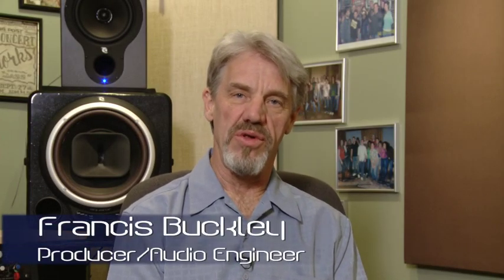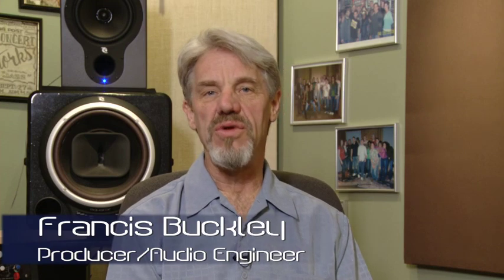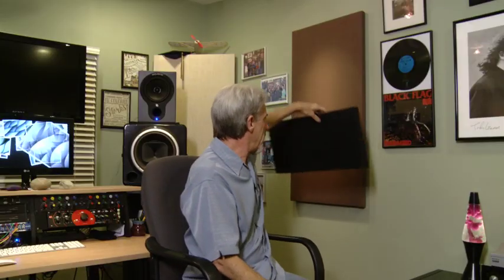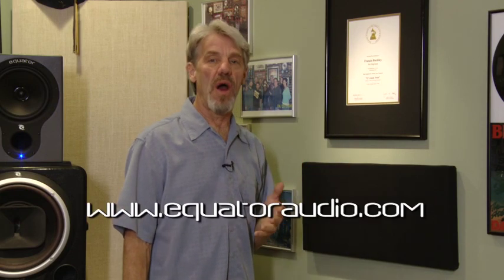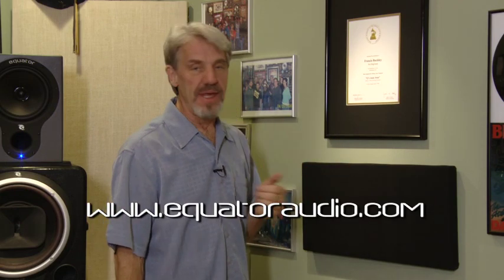Panel edit with music MPEG 4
The FB/E (Francis Buckley/Equator) Sound Abatement Panels

In order to maximize the recording or mixing result, sound reflections from existing walls and or ceiling need to be prevented from negatively infecting the listening position.
The FB/E (Francis Buckley/Equator) Sound Abatement Panels Feature:

*2" High- density cotton material for maximum absorption with no carcinogenic risk, i.e.: no fiberglass.

*Effectively absorbs unwanted reflections that can interfere with the mix position.

*Light weight 1' x 2' panels allow for easy, cost effective placement in multiple reflective locations.

A Noise Reduction Coefficient (abbreviated NRC) is a value given to a sound energy when it strikes a particular surface.

A lower NRC number indicates more reflection and the less absorption. A higher number indicates less reflection and greater absorption. An NRC of 0 indicates an unaffected, perfect reflection; an NRC of 1 indicates perfect absorption. Because of the formulas used, the coefficient is not a percentage and as such; values larger than one are possible. Those values indicate additional absorption beyond complete.

The FB/E 1' x 2' Sound Abatement Panels feature a 2", 2 pound density, layered cotton absorption material with an NRC rating of 1.05

Another method of rating the absorption properties of material is the Sound Absorption Average (SAA) which averages one-third octave bands.

The FB/E 1' x 2' Sound Abatement Panels have an SAA rating of 1.04

The 1/3 octave ratings are:

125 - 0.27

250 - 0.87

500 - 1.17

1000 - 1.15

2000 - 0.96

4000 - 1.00